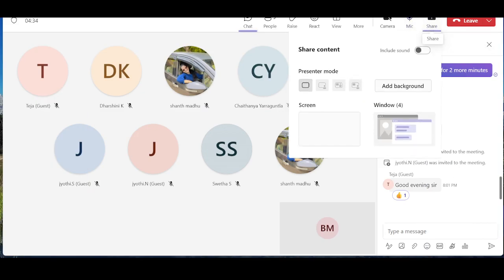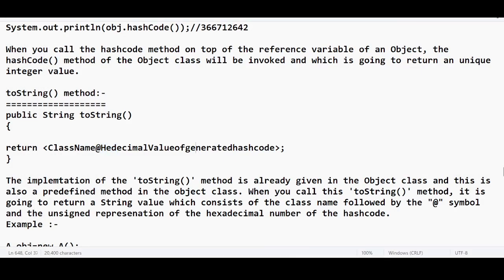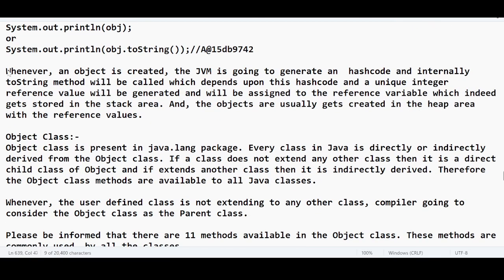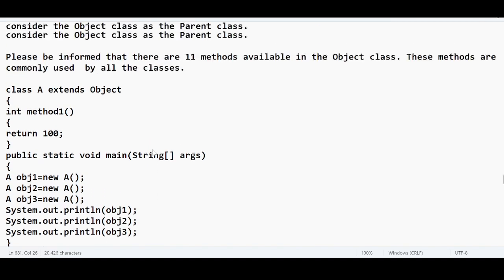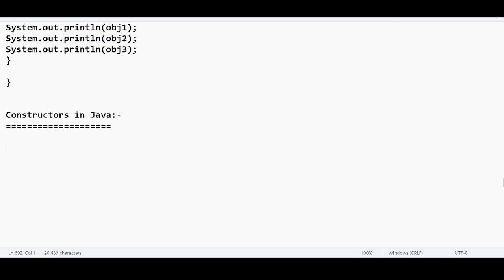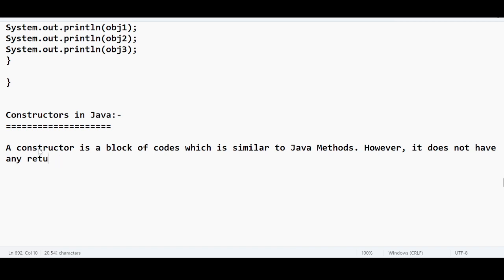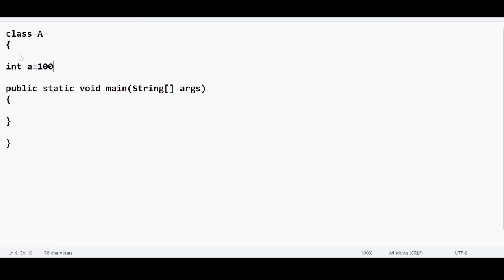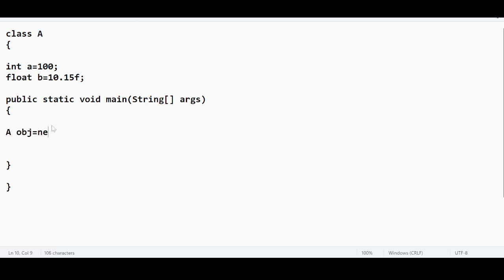Java Constructors Introduction and Exploration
A constructor is a block of codes which is similar to Java Methods. However, it does not have any return type. Whenever, an object is created for a particular class, the constructor will be called. At the time of calling the constructor, the memory will be allocated.
Please be informed that whenever the programmer is not placing any constructor, compiler will place a default constructor.
Example:-
class A{

For the above class, the default constructor is going to be placed by the compiler as follows:-
class A{
A()
//This constructor is placed by the compiler and hence it is called as default constructor
There are 3 rules to define a Java Constructors:-
1. Constructor name should be same as the class name.
2. A Constructor can't any explicit return.
3. Constructor can't be static, abstract, final and Synchronized.
Uses of Java Constructor:-
The constructor is used to initialize the instance variables of a class.
What is an instance variable?
Any variable without static keyword, and, when it is placed in the class scope, they are called as class level variable or instance variables or non static variables

Example:-
class Student
String name="Ganesh";//variable or instance variable or non-static variable
static String name="Ganesh";//static variable
public static void main(String[] args)
String name="Ganesh";//local variable
Write a program to initialize the instance variables through constructor?
class Student
String name;//instance variables
int age;//instance variables
Student(String name,int age )
  this.name=name;
  this.age=age;
Student s1=new Student("Dharshini",20);
System.out.println(s1.name);
System.out.println(s1.age);
Student s2=new Student("Shaswanth",20);
System.out.println(s2.name);
System.out.println(s2.age);
Student s3=new Student("Ganesh",21);
System.out.println(s3.name);
System.out.println(s3.age);
Student s3=new Student("Ganesh",21);
System.out.println(s3.name);
System.out.println(s3.age);

Analogy:-
The college admissions analogy.
During the admissions, the students would be asked to fill in the form which is going to be the same form for all the students who usually seeks for an admission. And, the form is going to have a set of fields which needs to be filled by the Student. In this analogy, the form is equivalent to the Java Constructor, the fields in the form are instance variables that gets initialized by the respective constructors.
The example explanation:-
The new keyword is going to create a new Object and memory allocation will happen for the instance variables and it is going to have default values. And, the initialization will happen throw the parameters that is passed in the constructors. These initialized values are assigned to the instance variables with the help of this keyword and each object is going to have its own instance variables.

Step 1:-
Object creation and the reference variable is given as S1.
Student s1=new Student("Dharshini",20);

Step2:-
Student Constructor is called and this is a parameterized constructor.

Student("Dharshini",20)

Step 3:-
Student(String name,int age )//"Dharshini",20
  this.name=name;//"Dharshini"
  this.age=age;//20
this keyword:-
this keyword is going to transfer the constructor variables to the class level variables
For the object s1, the name "Dharshini" will be assigned and the age "20" will be assigned. And,  the remaining objects are also going to follow the same steps.